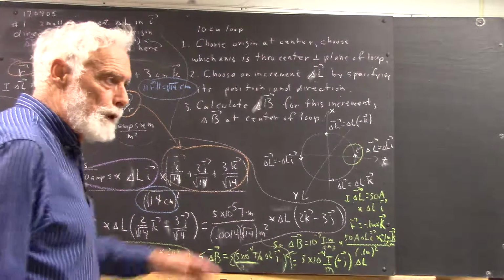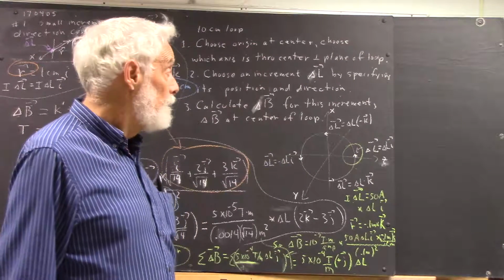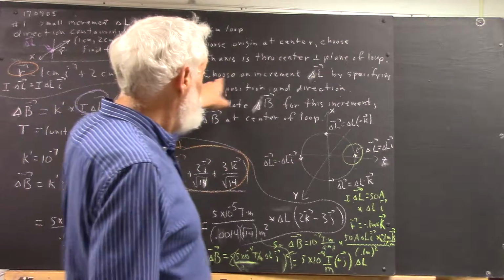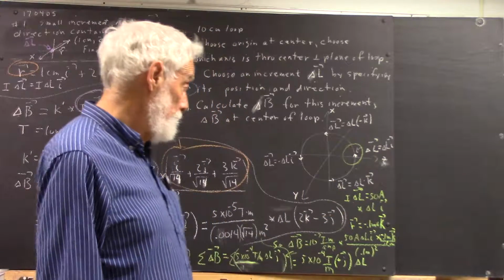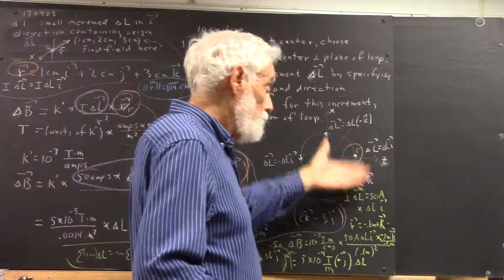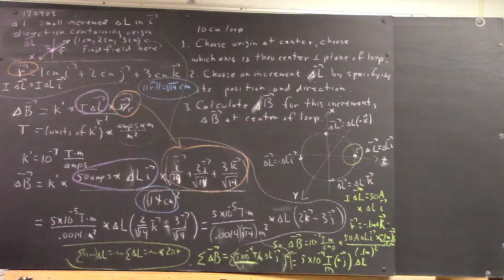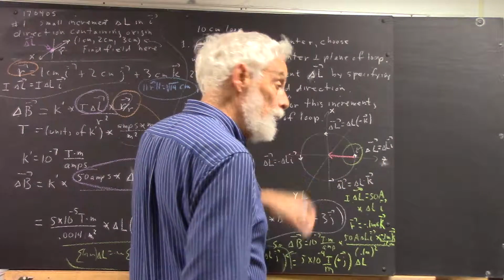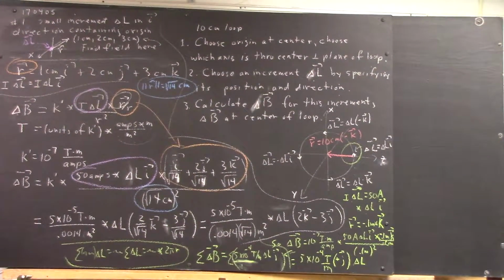daguniv 0155 field at center due to a circular loop of current 8